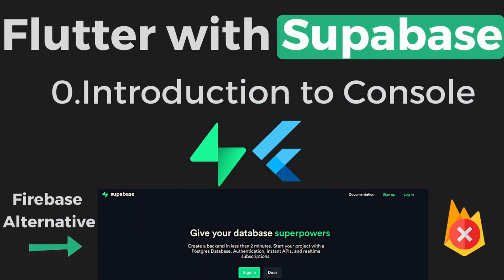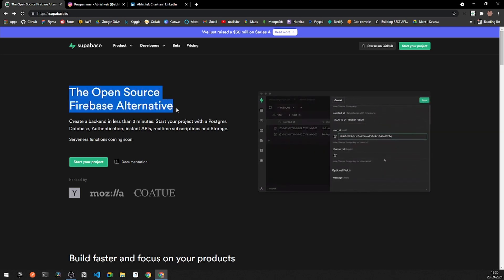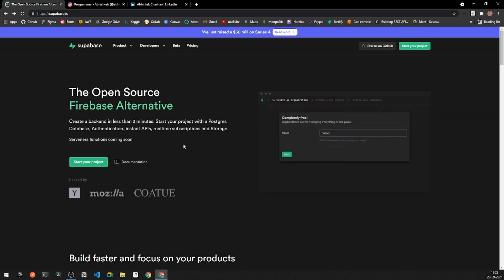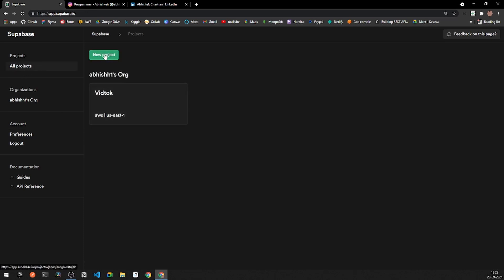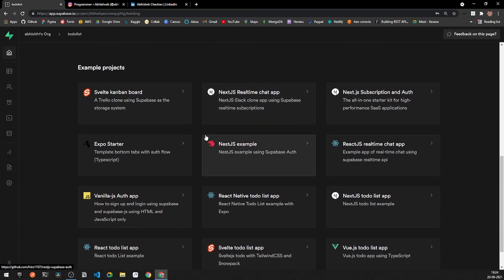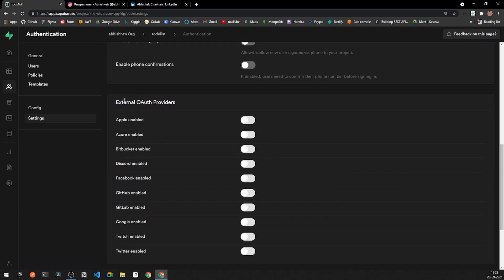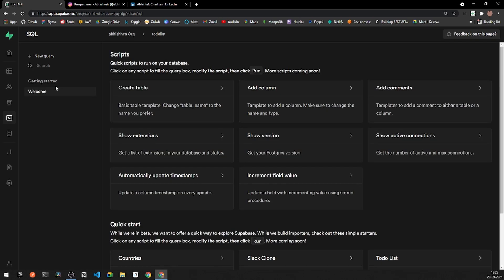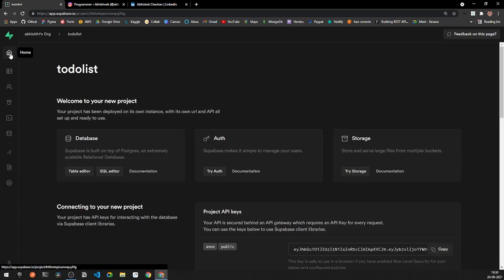0.Introduction To Supabase | Flutter with Supabase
Welcome to a new series of flutter with Supabase. In this series of flutter Supabase, You will be learning everything about Supabase and Flutter. This series will cover all the features and flutter with Supabase.